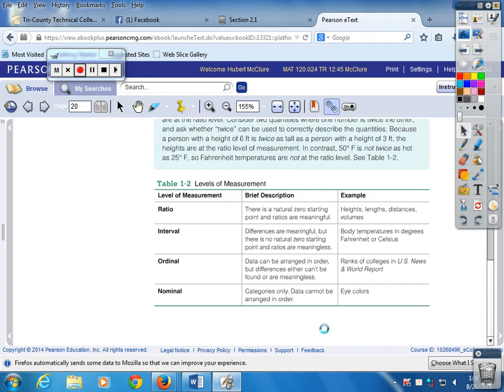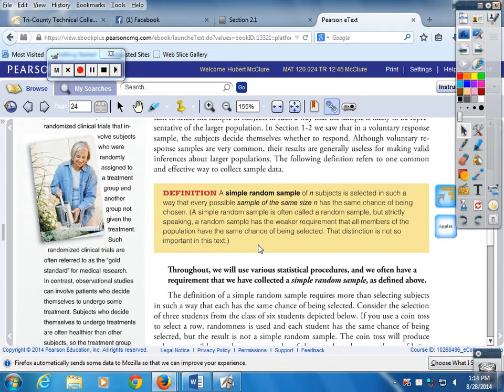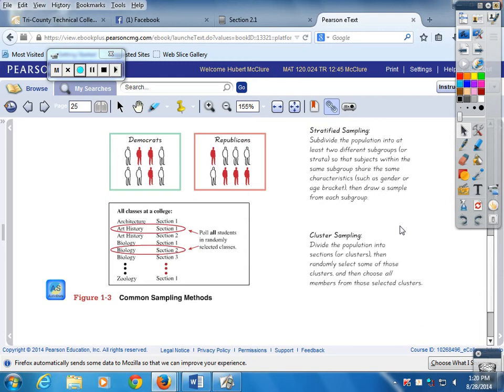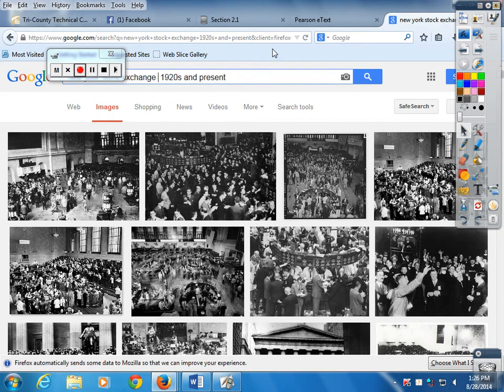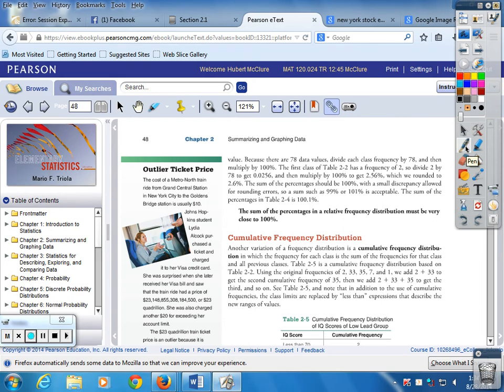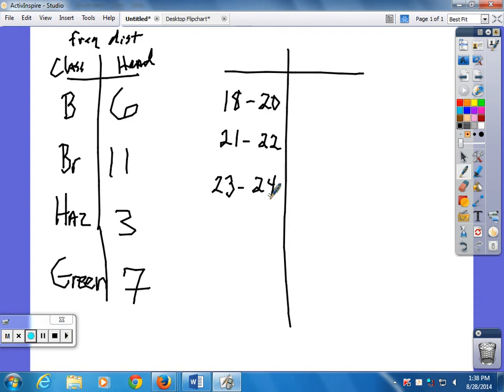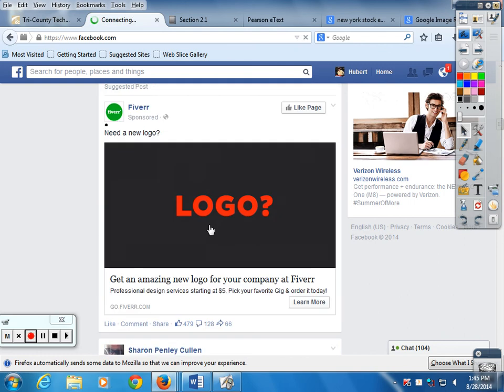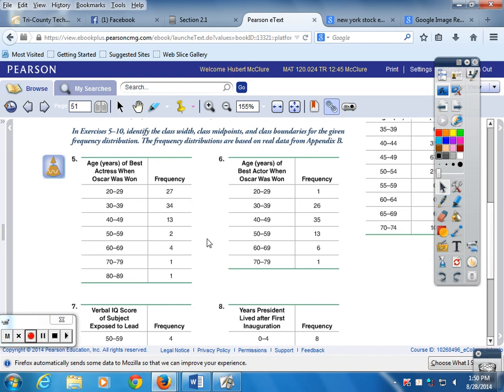MAT 120 day 4 1245 82814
material up to 2.2